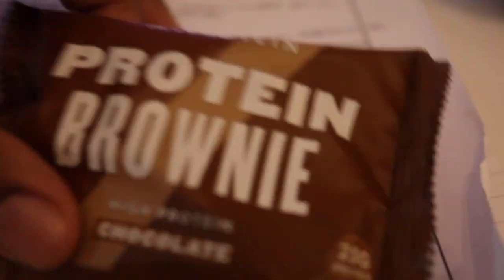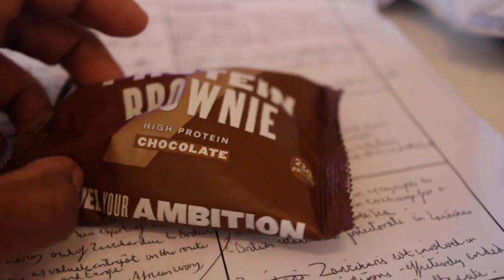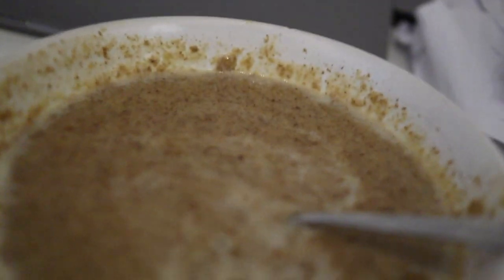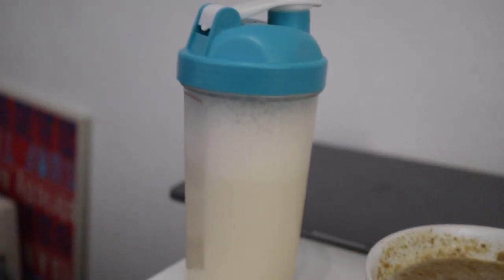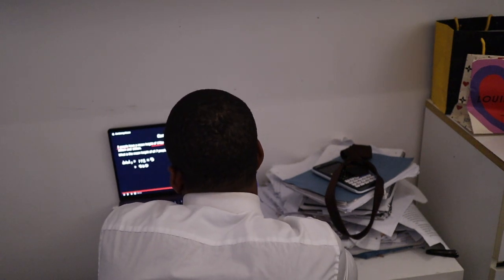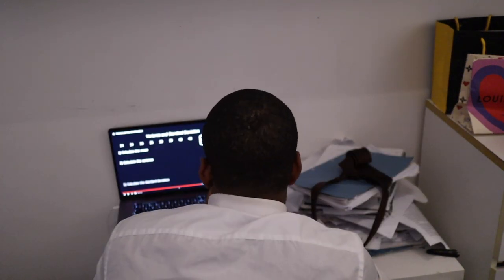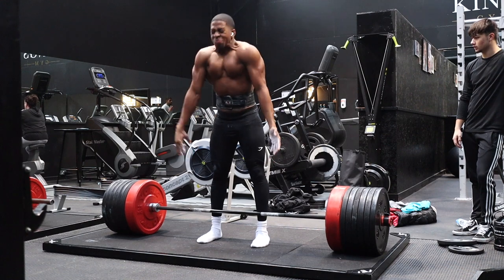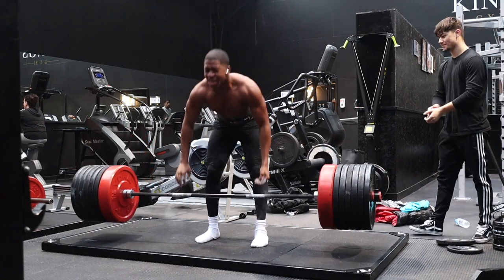HOW TO ACE YOUR MOCK EXAMS | Full Body Home Workout | BLACK FRIDAY | Road To Campus Episode 2